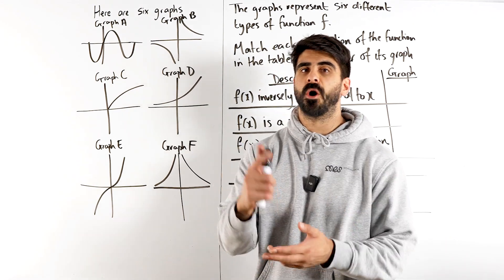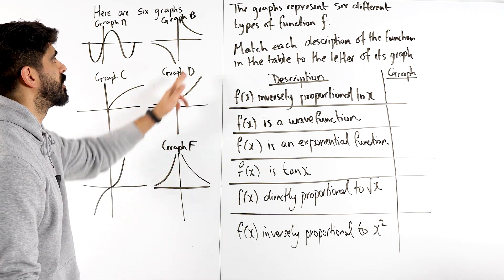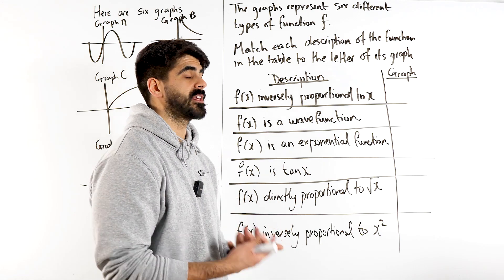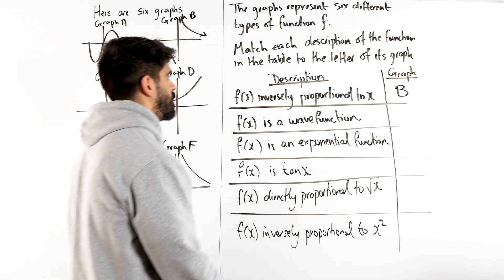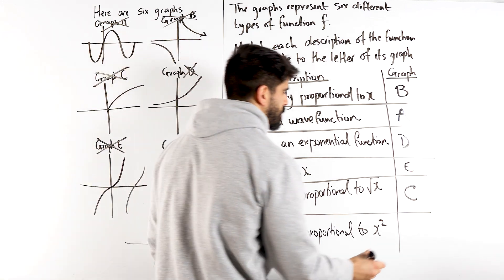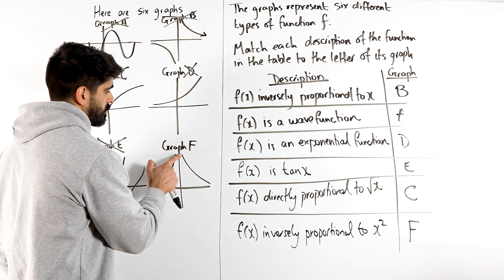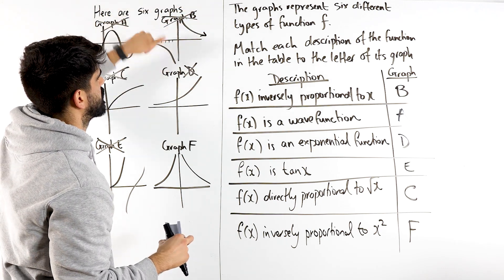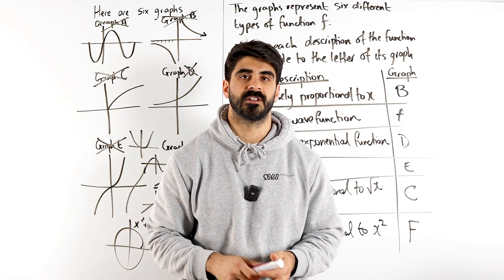INCREDIBLY POPULAR Graphs of Functions Question | GCSE Maths